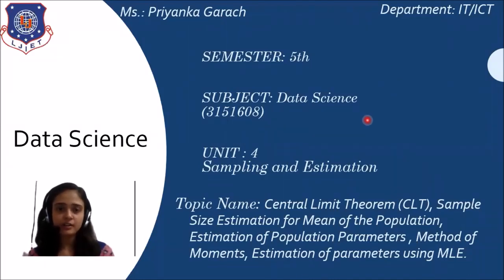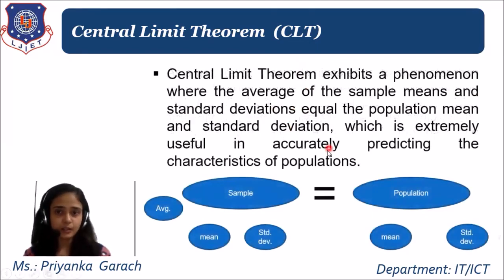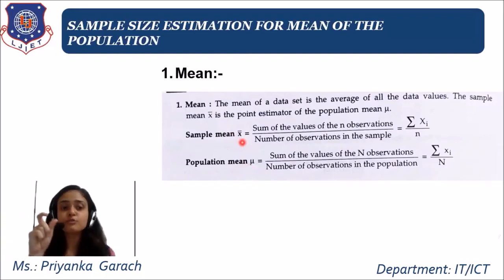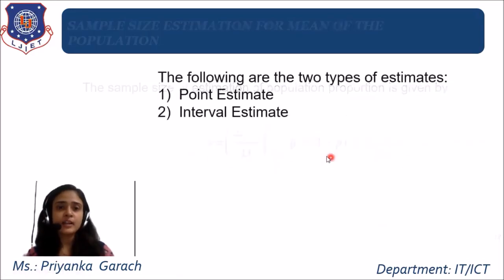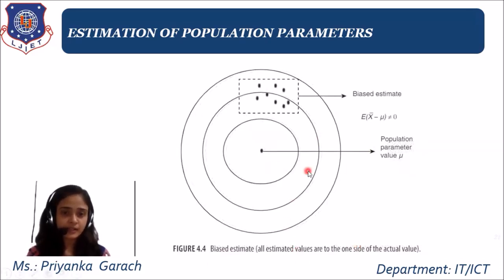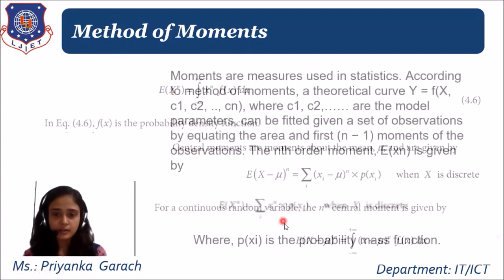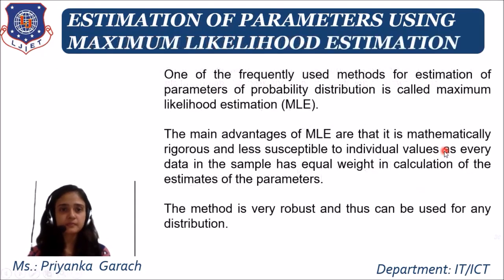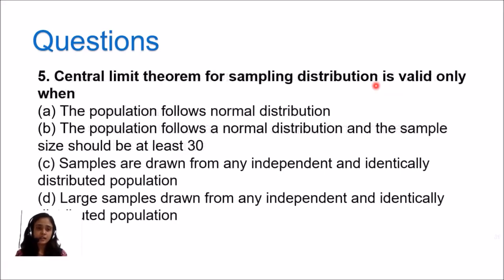Lec-38_CLT, Method of Moments and MLE |Data Science | IT Engineering